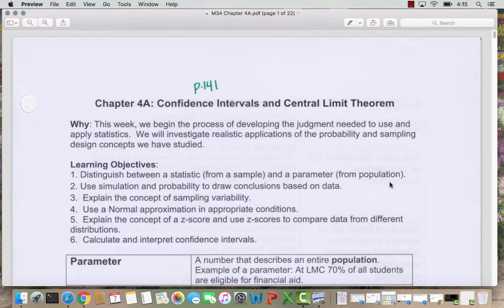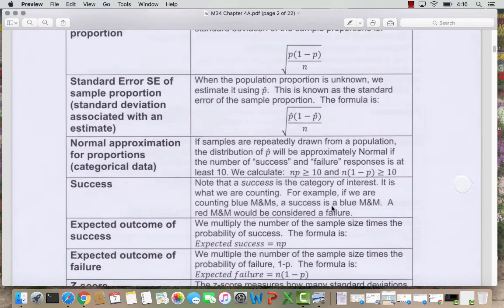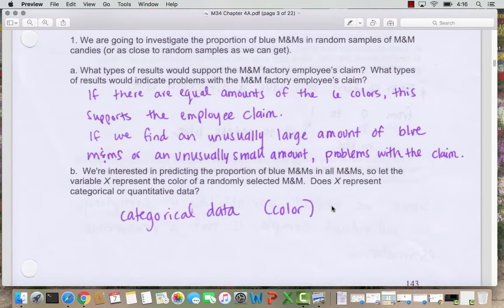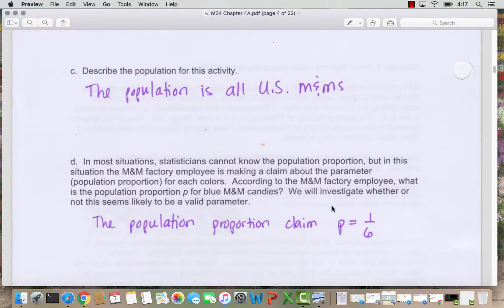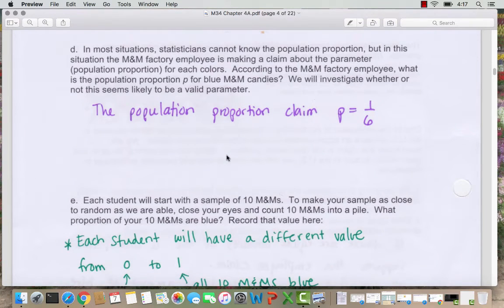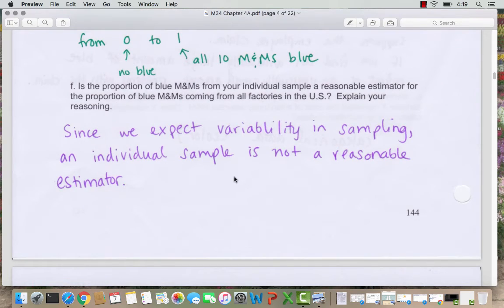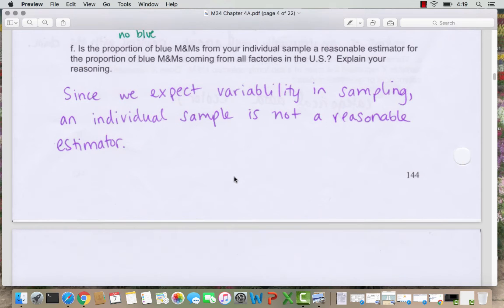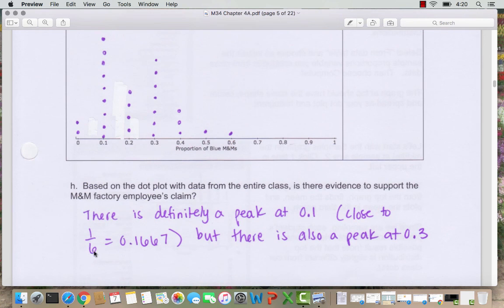M110 Chapter 4A Ex 1